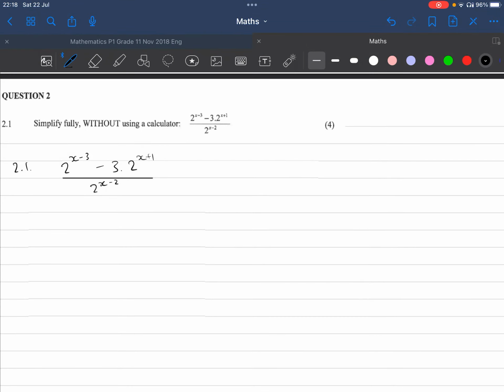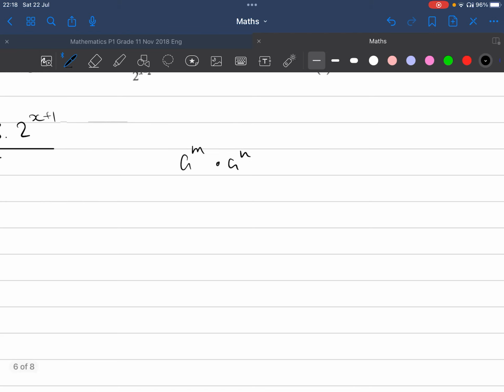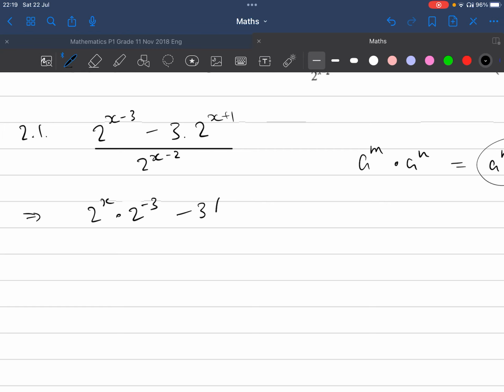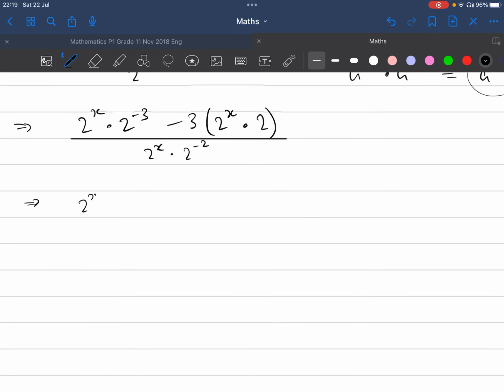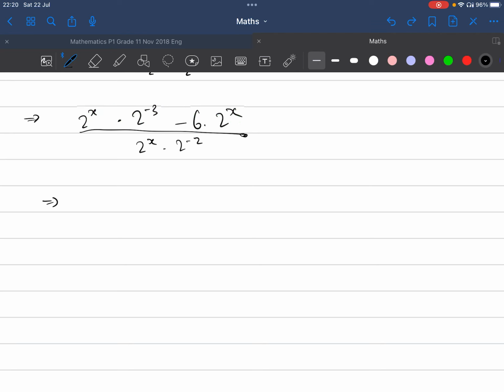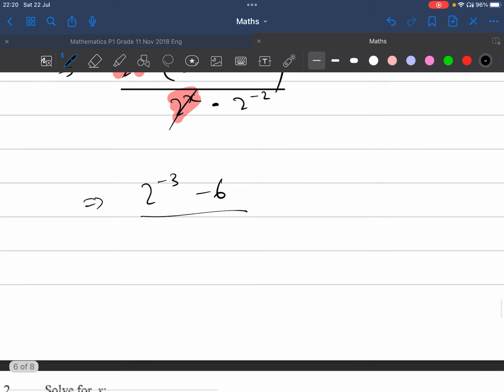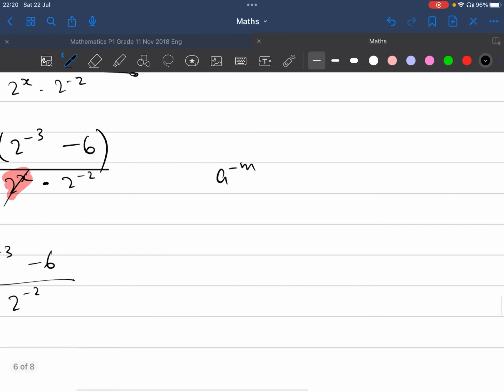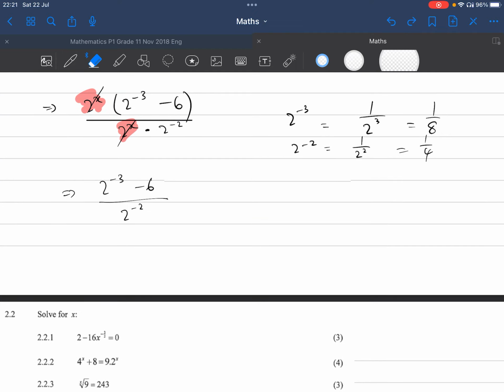SIMPLIFYING EXPRESSIONS WITH EXPONENTS Grade 11 practice question